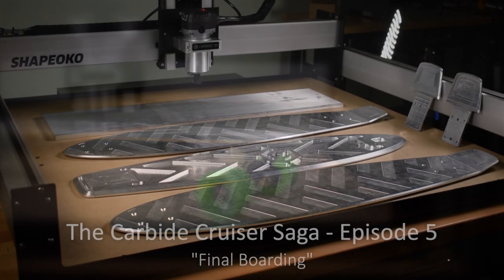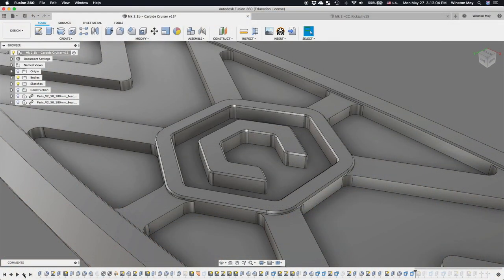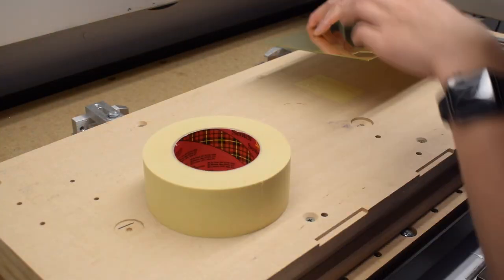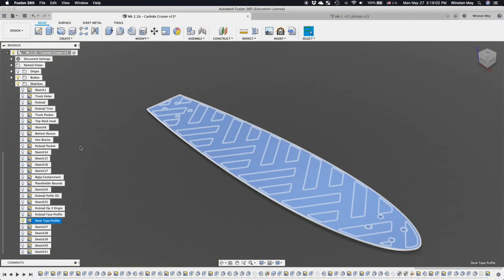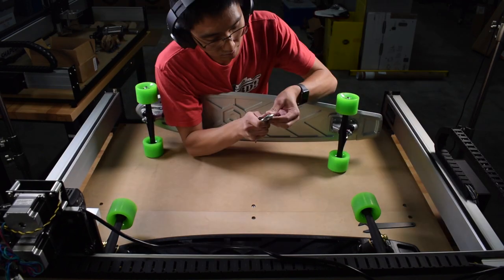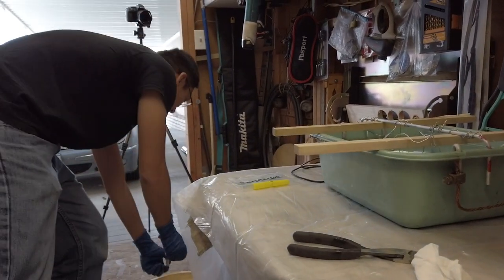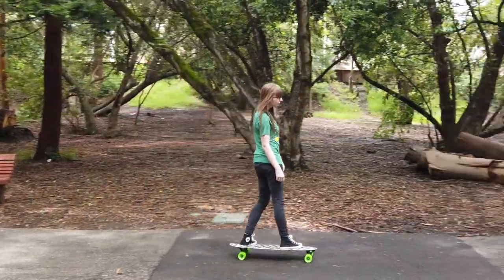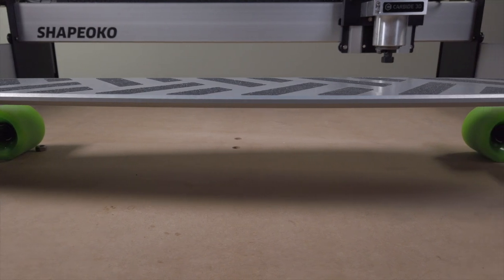Finishing Touches on the Longboard - Carbide Cruiser Ep. 5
There's still a lot left to do to wrap up the longboards. Machining wear pads for the kick tail, laser cutting grip tape, having the boards anodized, final assembly... But the end is inevitable. And in this episode, we'll see the Carbide Cruiser to completion.

Special thanks to @jpl_richard (Instagram) for the lesson on DIY anodizing. Expect more on this topic in the future.